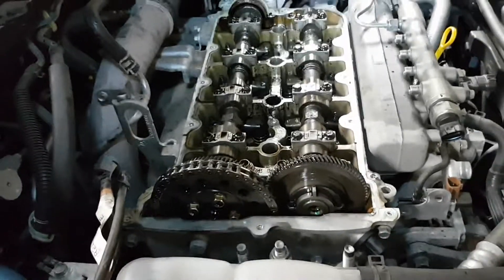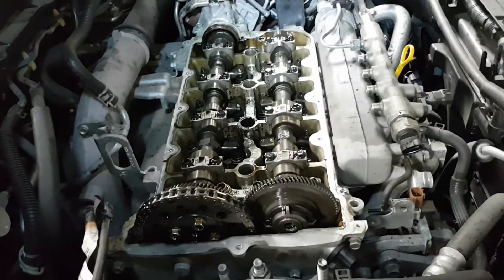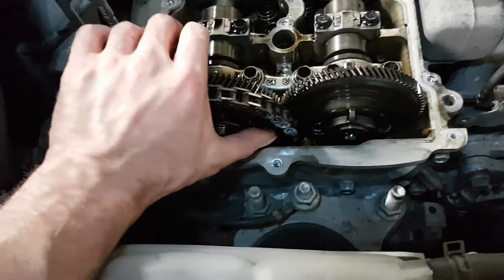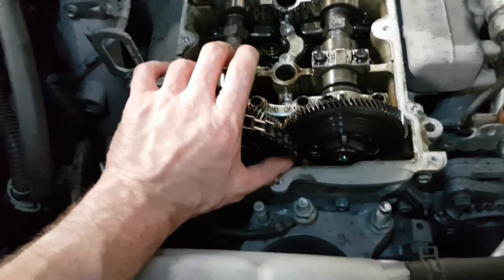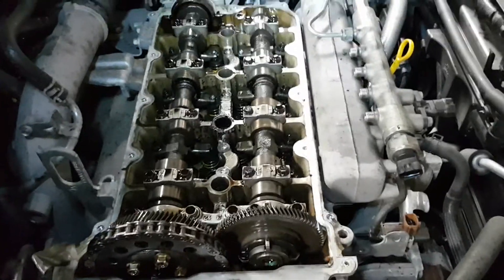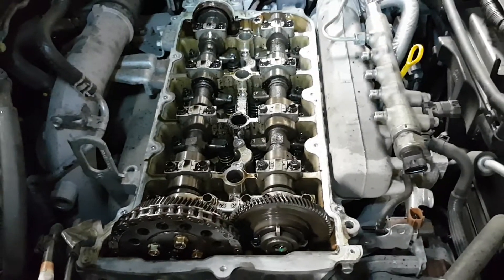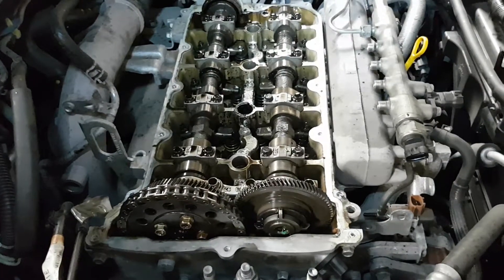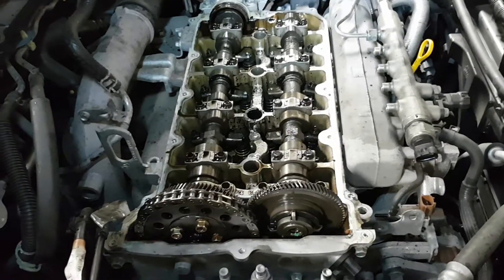Mazda 6 CX7 Timing Chain Stretch P1336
Mazda 6 Mazda 3 and CX7 Timing Chain Stretching Problems